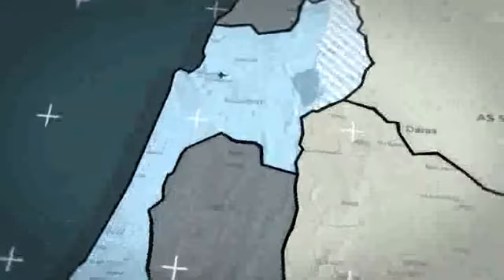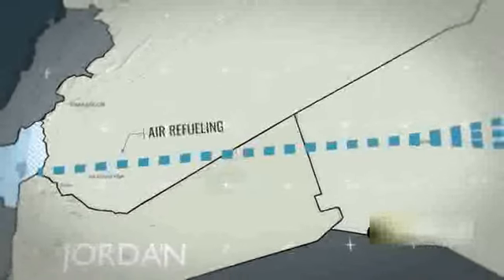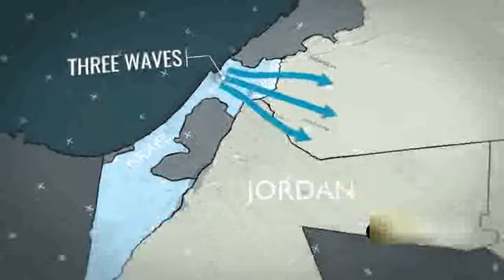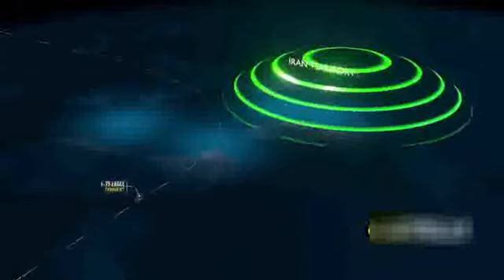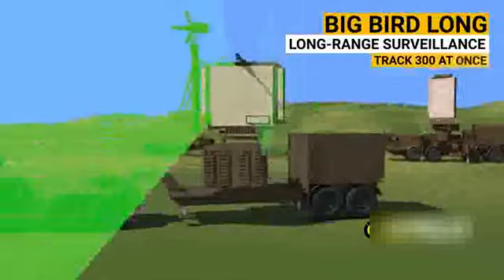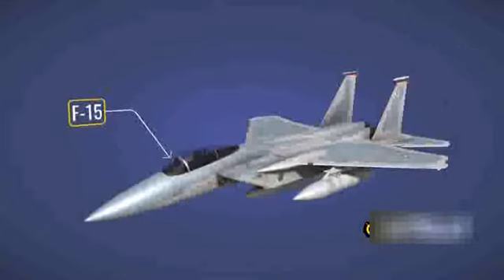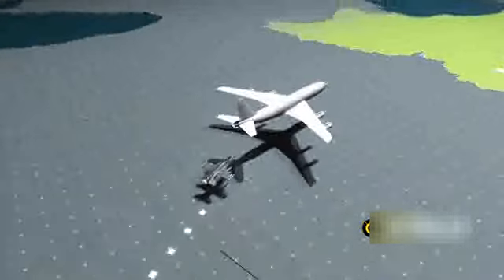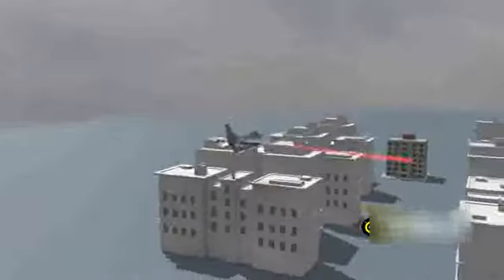Attacks on Iran Islrael's Night Startegy